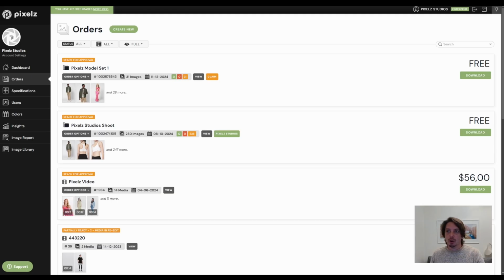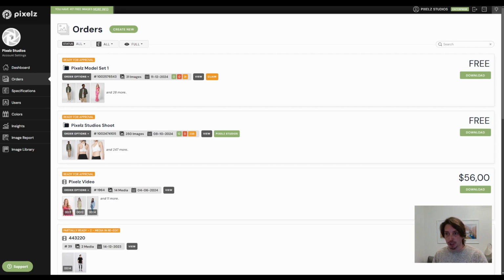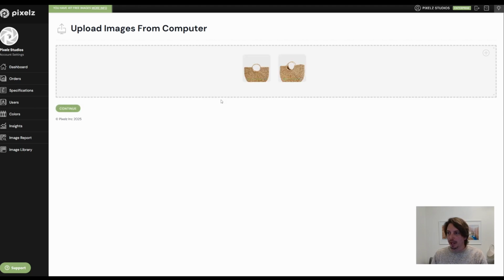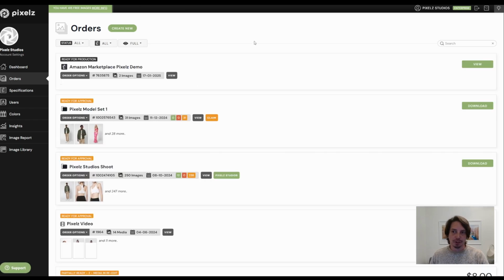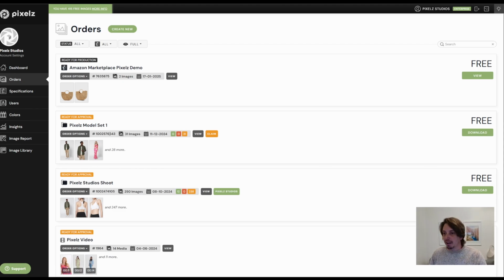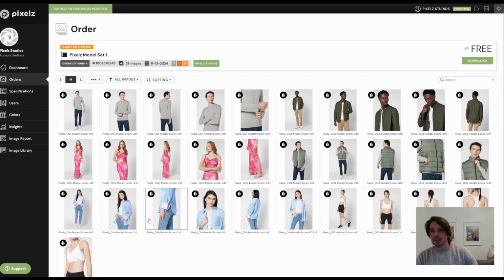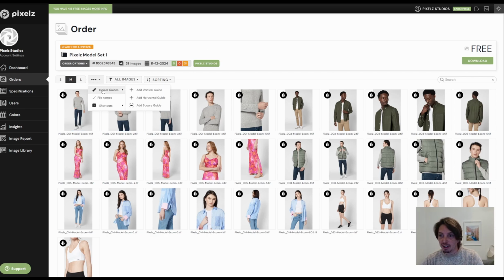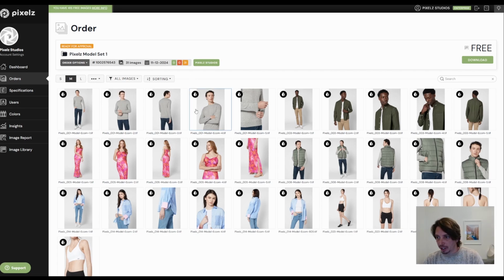Placing Orders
In this video, we will show how to manually upload images and place an order and also explain how FTP upload can be utilized.